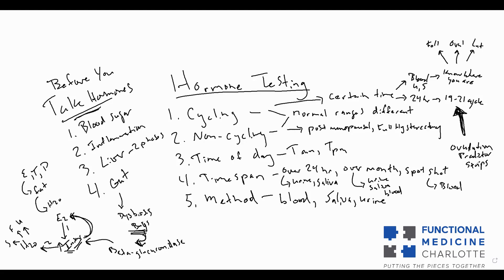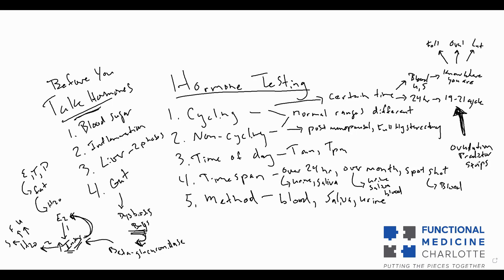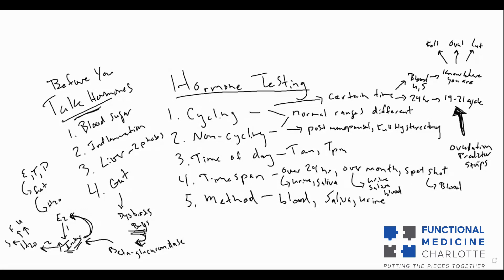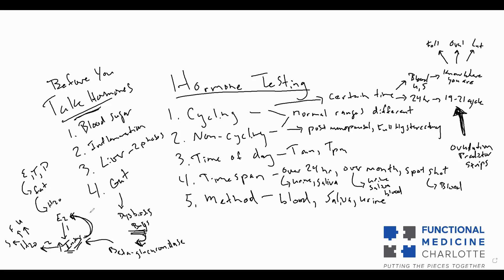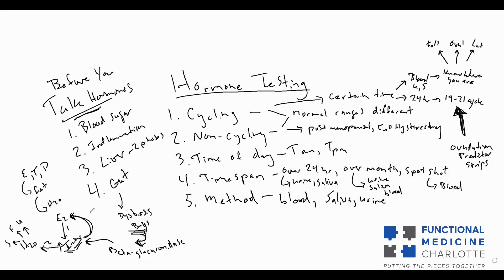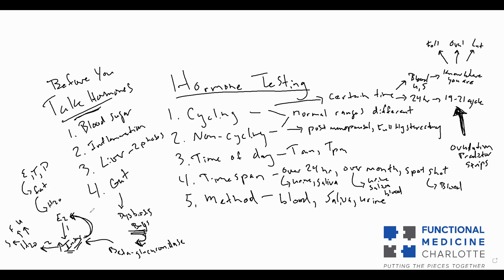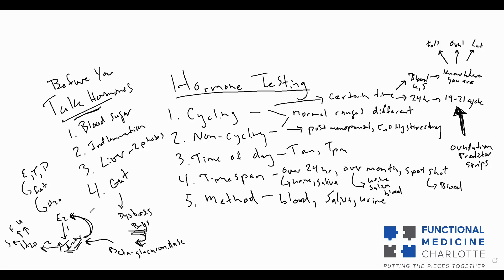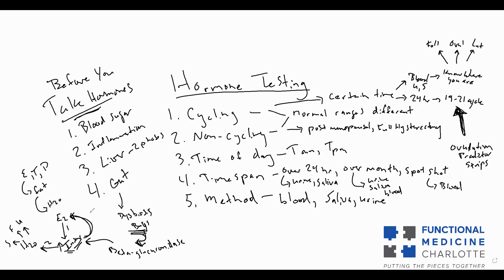Magnesium - types and uses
There are many different types of magnesium on the shelf. How do you know which one is right for you?

Get a FREE AUDIO copy of Dr. Bartemus' Amazon International Best-Selling book, The Autoimmune Answer here: t.ly/UU_H